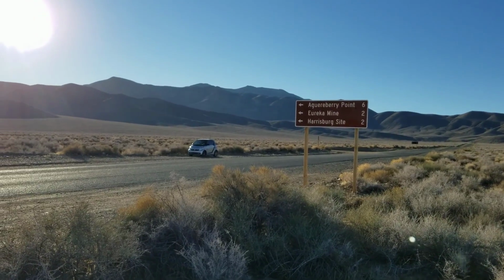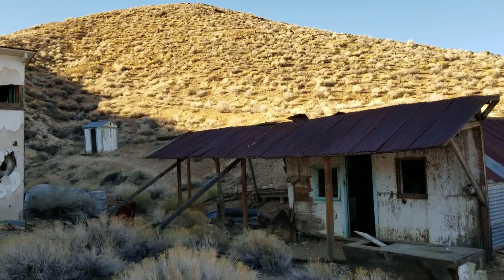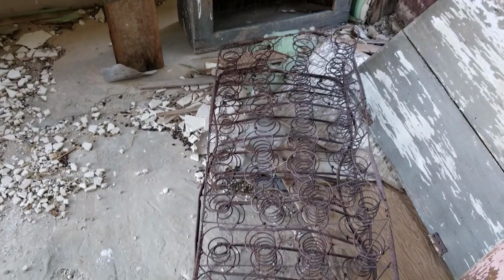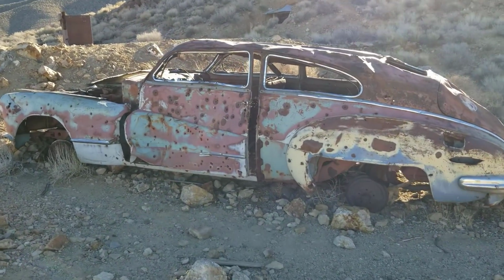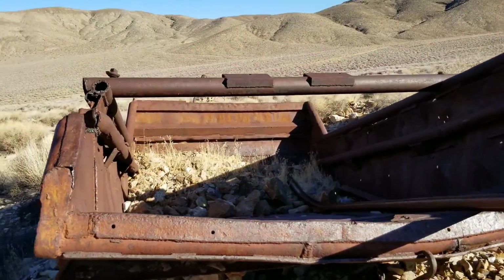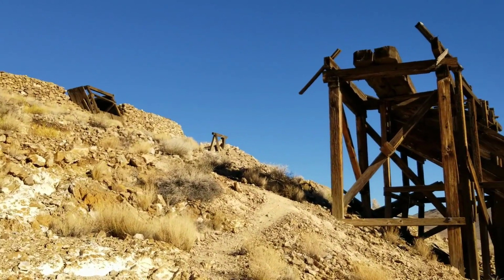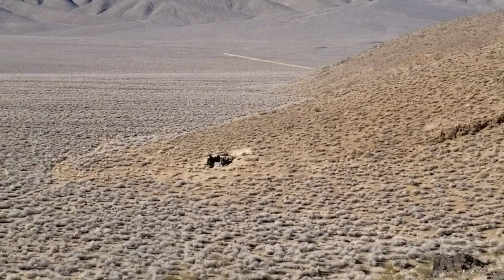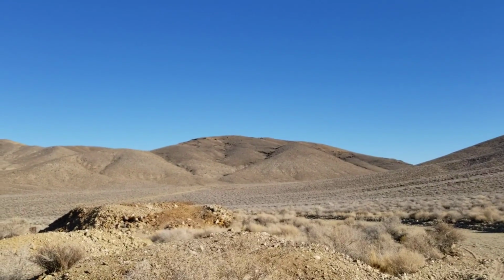Harrisburg Ghost Town | Eureka Mine | Panamint Mountains | Death Valley National Park, California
Travel up the unpaved Aguereberry Point road in the Panamint Mountain Range on the West side of Death Valley, California for about 2 miles to the historic site of Eureka Mine, Cashier Mill and Pete Aguereberry’s 3 cabins. As I was on foot all the way from my starting point on Emigrant Canyon Road, this video may provide more of the perspective of the original explorers who discovered this area on foot. The unpaved Aguereberry Point Road was in good condition on this day for good 2WD vehicles with good tires, having been recently graded. The main road to the mine is an unmarked right fork (the first you will encounter). Take this fork up about 1/4th mile to a small parking area with an interpretive sign. From there it’s a short 150ft walk to the mine area. The old oar cart tracks are still intact leading into the mine. The oar cart is still there near the mine entrance. Take a right at the mine and skirt the base of the ridge to arrive at Pete Aguereberry’s old car and his 3 cabins. Take a left at the mine and skirt the base of the ridge to arrive at Cashier Mill. Return to Aguereberry Point Road and continue up another 4 miles to Aguereberry Point.

Just before the turn-off to Eureka Mine there is an old road to the right closed to traffic. I suspect this was Pete Aguereberry’s original road to his 3 cabins because about 100 yards up the road you’re at the cabins. I took this road.

This video shows a detailed walk-through Pete’s cabins, the entrance to Eureka Mine, the Cashier Mill and Providence Ridge above the mine, which provides a great bird’s eye view of the entire area, including the site of the ghost town Harrisburg, of which nothing remains except the etching of a few old roads.

By way of history:

Eureka Mine and its supporting mining town, Harrisburg (Aguereberry Camp) and Cashier Mill were founded by Pete Aguereberry and Shorty Harris in 1905. “Pete” Jean Pierre Aguereberry, born in 1874 to a Basque family in France, had a childhood dream of discovering gold in California. In pursuit of that dream he sailed to America in 1902 and made it to Death Valley in 1905.

Shorty Harris was the famous colorful prospector who, in 1904, discovered the Bullfrog mine which gave rise to the town of Rhyolite on the East side of Death Valley near Beatty. In 1905 he discovered gold in the Panamint Range on the West side of Death Valley along with Pete Aguereberry, establishing the Eureka Mine. Pete and Shorty established the mining camp town of Harrisburg where they managed an operation involving 300 men extracting gold valued at as much as $500 per ton.

Cashier Mill, built in 1909, utilized gas power to extract gold from the ore hauled from Eureka Mine, first pulverizing the ore, then using mercury and cyanide to extract the gold. Gold from the Eureka Mine sustained Pete Aguereberry for 40 years. Historians estimate that Aguereberry extracted about $175,000 worth of gold (then valued at $20 per ounce) from Providence Ridge until his health began to fail in the early 1930’s. Pete Aguereberry died on Nov 23, 1945.

Pete’s original cabin, built in 1907, still stands at Aguereberry Camp. There are a group of 3 cabins: The cabin on the right was Pete’s cabin, the middle cabin a guest cabin and the cabin on the left was of unknown use. Pete’s cabins are near the now sealed off Eureka Mine. You can still see ore cart tracks running into the mine.